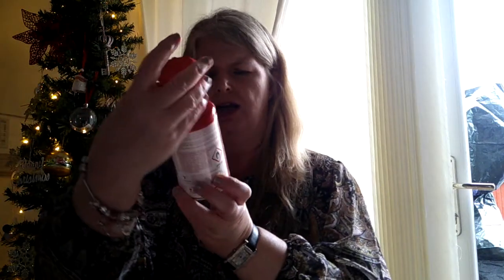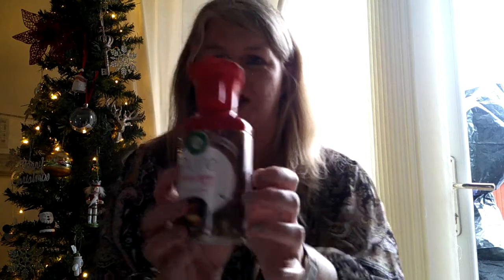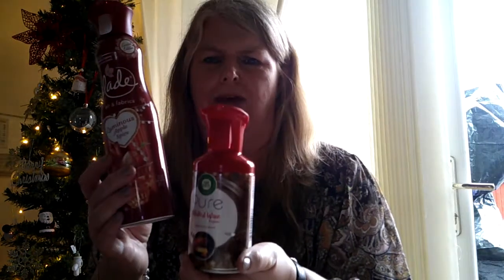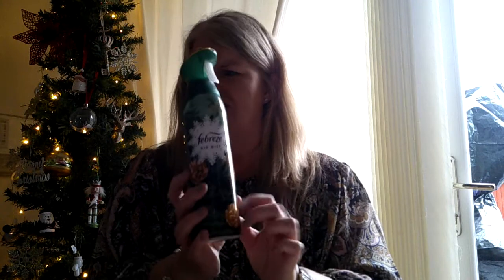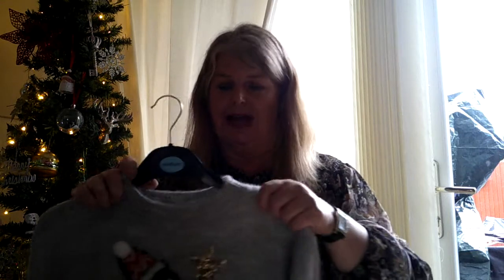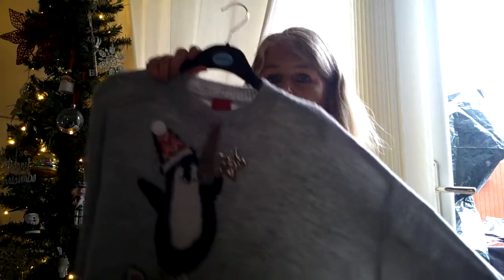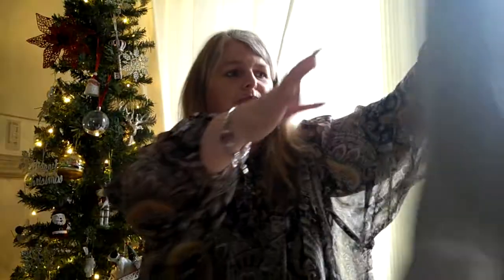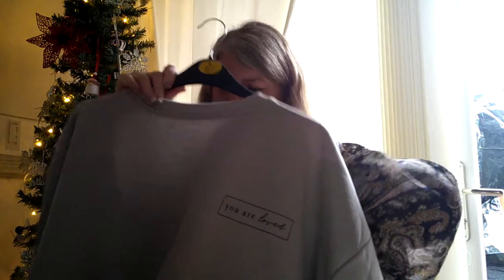Christmas Haul!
For todays video I am going to be sharing some of my most recent Christmas Purchases with yours well as a few items of Clothing.

Take care,
Bernie x